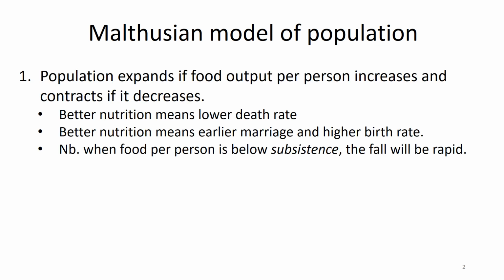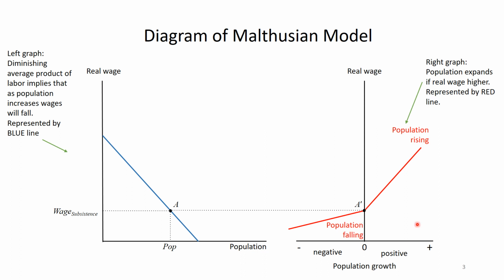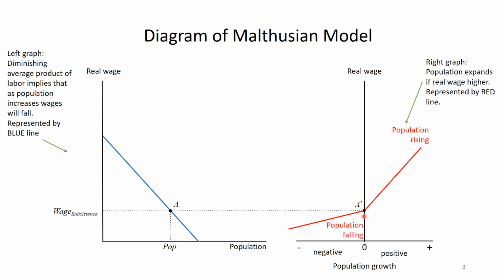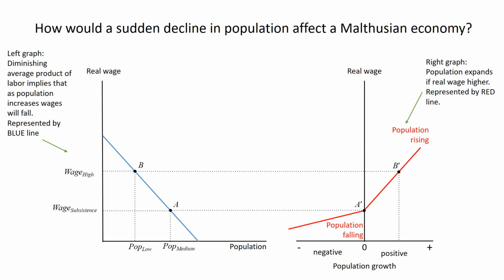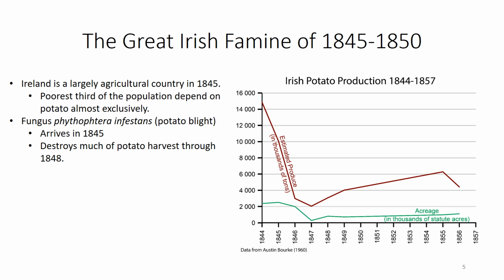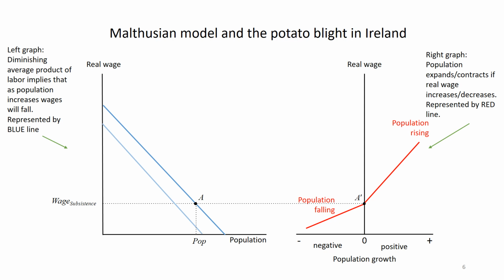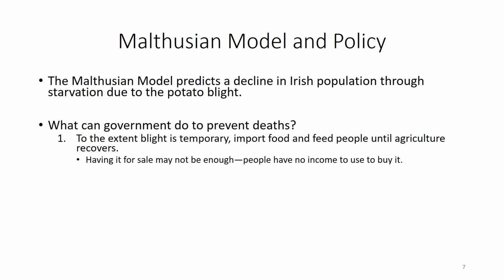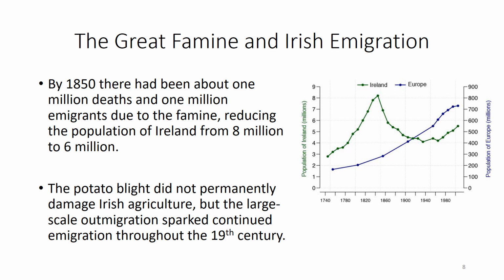The Malthusian Model and the Great Irish Famine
This video explains the Malthusian model of population growth and real income from Chapter 2 of The Economy